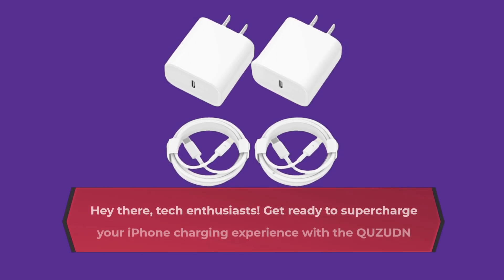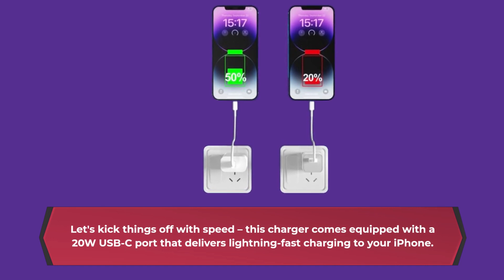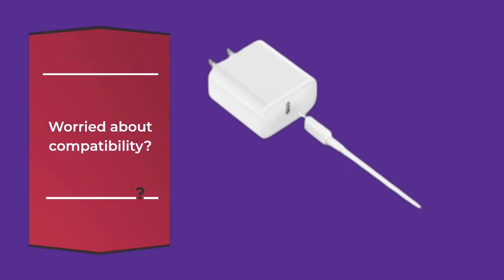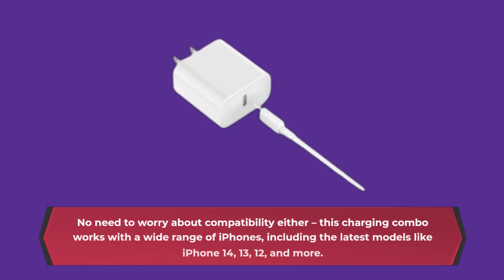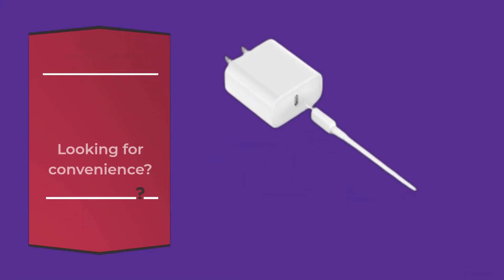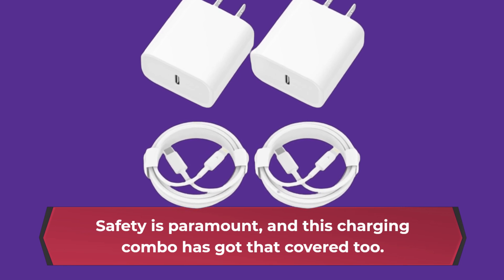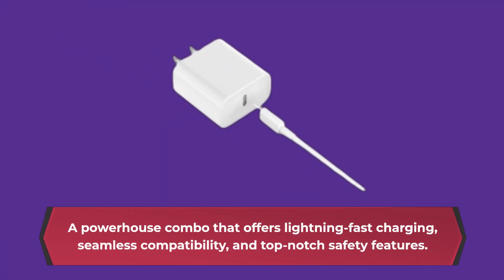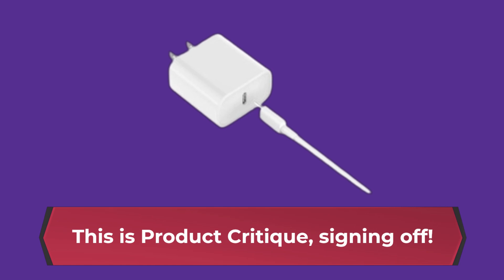QUZUDN iPhone Charger 20W: Fast Charging Perfection! | Review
Amazon Product Name : QUZUDN iPhone Charger 20W

Elevate your charging game with the QUZUDN iPhone Charger 20W PD USB C Wall Fast Charger! Say goodbye to long charging times and power up your iPhone at lightning speed. This compact and powerful charger delivers a whopping 20W of power, ensuring your device gets juiced up in no time. With its versatile USB-C compatibility, it's not just for iPhones; you can fast charge a range of devices, from iPads to Android smartphones. Don't settle for slow charging – make the smart choice and grab the QUZUDN 20W PD Wall Charger for swift, efficient, and convenient power-ups. Upgrade your charging experience today!